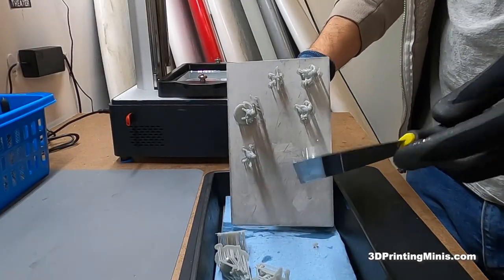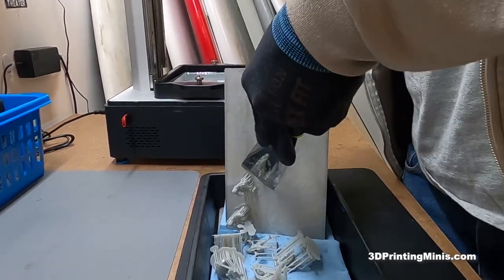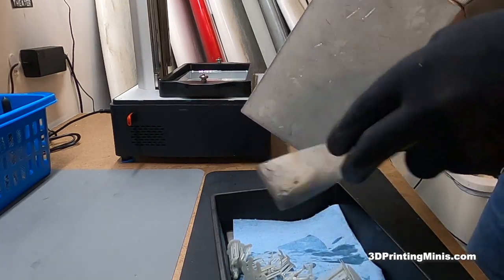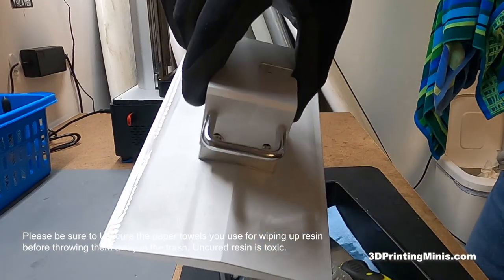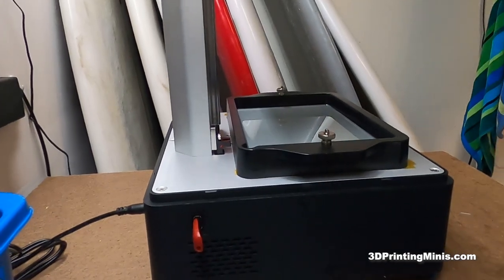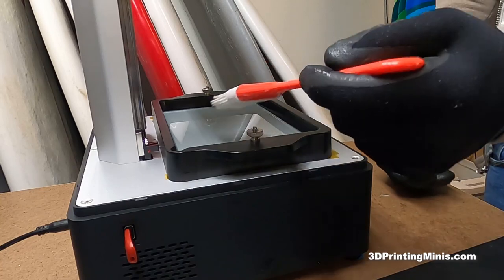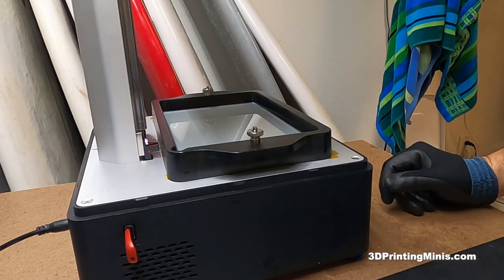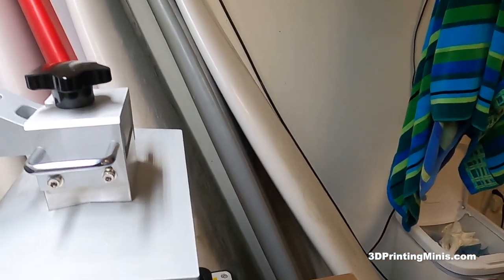How To Clean 3D Resin Printer Build Plates - How Clean Build Plate Between 3D Resin Prints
This explains how to clean 3D resin printer build plates between prints. Having a clean 3D resin printer build plate and clean resin vat is important to avoid failed 3D resin prints. This simple technique will help ensure continued 3D resin printing success and prints that stick to the build plate

The technique featured in this video is applicable to most 3D resin printers including one made by Elegoo, Phrozen, Epax, Anycubic, Creality and others.

Tenacious (1KG) a Flexible and Highly Impact Resistant Resin

6.5L Ultrasonic Cleaner

99% Isopropyl Alcohol 1000ml (6-pack)

You can download free copies of all of the models featured in this video here at Miguel Zavala's Thingiverse

The Gnoll Berserker figure is by Verlock and can be downloaded for free